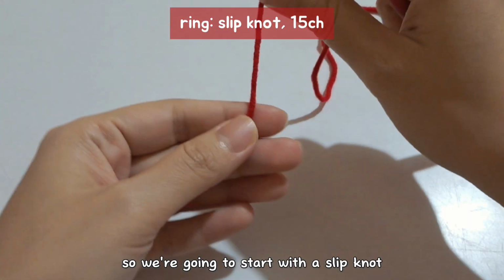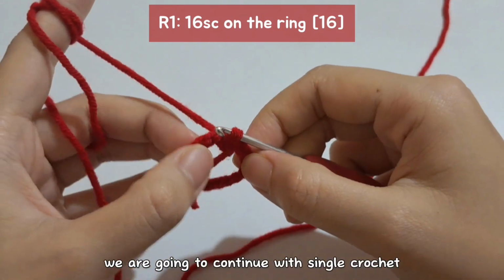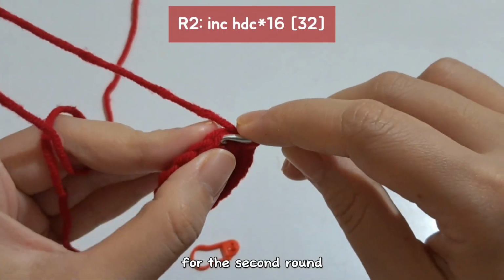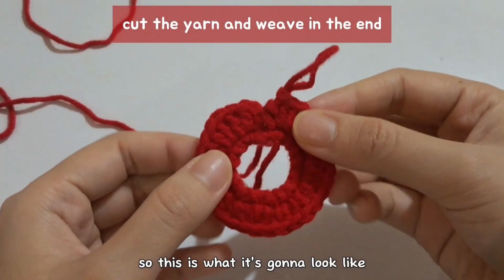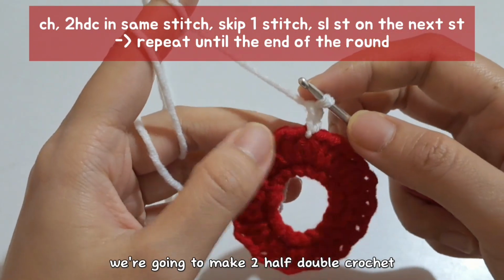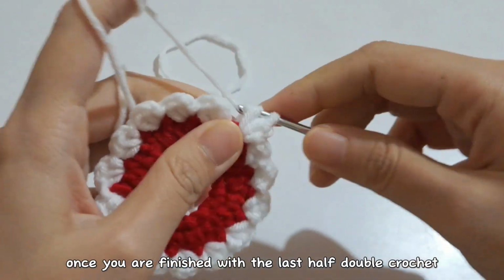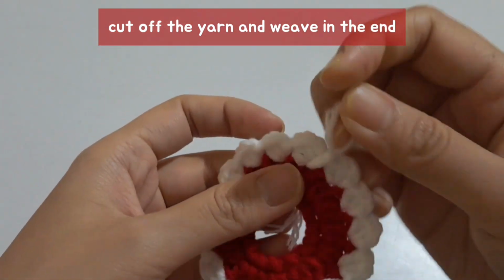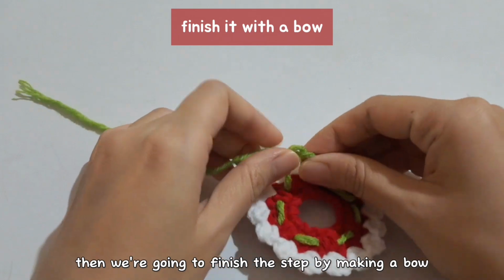mini christmas wreath crochet tutorial | simple crochet ideas for christmas and winter season!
mini christmas wreath crochet tutorial | crochet ideas for christmas and winter season!

Hi guys!
So starting from this video, I will upload some crochet videos that's related to christmas or winter season. For the 1st one, I will show you how to make a mini christmas wreath! This one is pretty simple and pretty quick to make.

TIMESTAMPS
00:00 intro
00:17 abbreviations
00:22 materials
00:27 size guide
00:32 mini christmas wreath

What I used in this video:
- 3.0mm hook
- 5ply milk cotton yarn (2mm thickness)
- needle
- stitch marker
- scissors